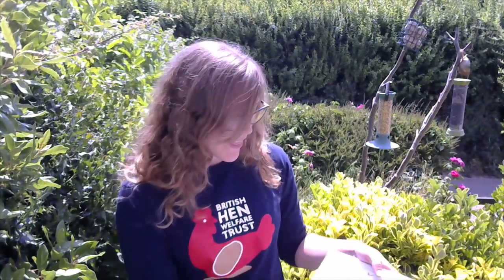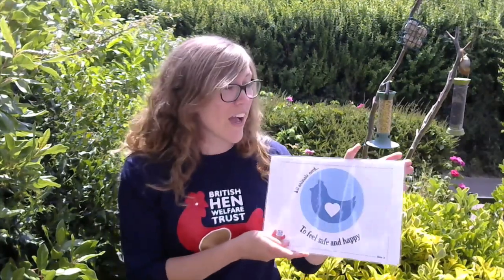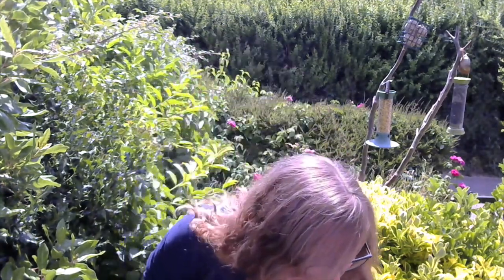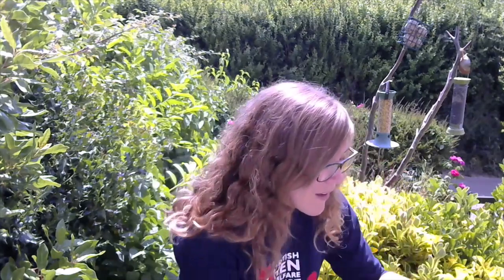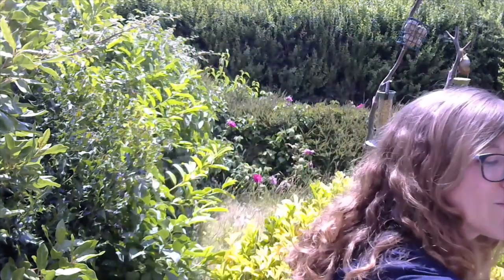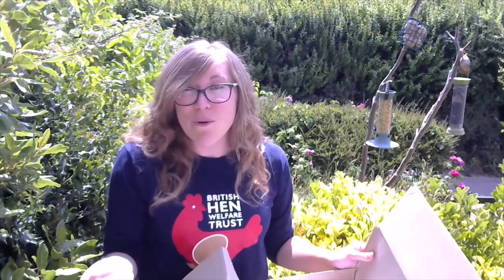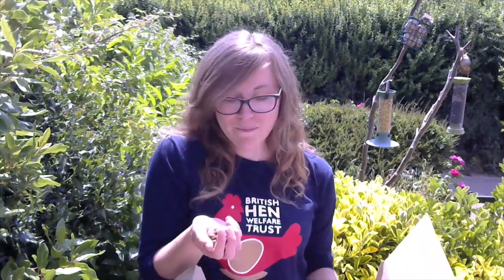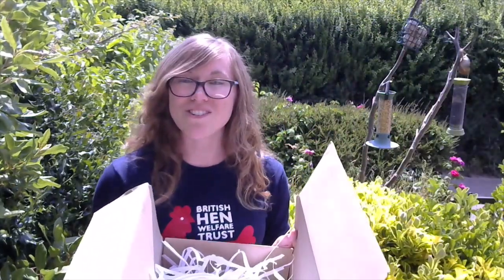BHWT Education - Week 4 - Enrichment For Pets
All animals need to be able to express themselves and have fun, even our pets! Find out how to make enrichment for your pet to keep them busy during lockdown, by recycling items found around your home. If you don’t have any pets, fear not, you can also learn how to make a super simple bird feeder to hang outside your window!